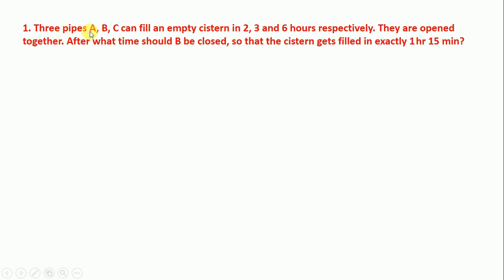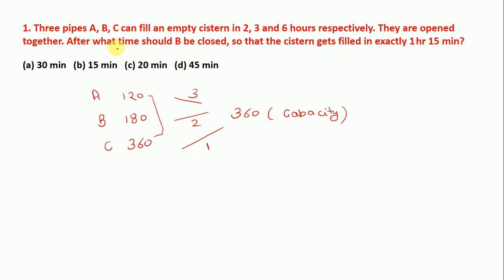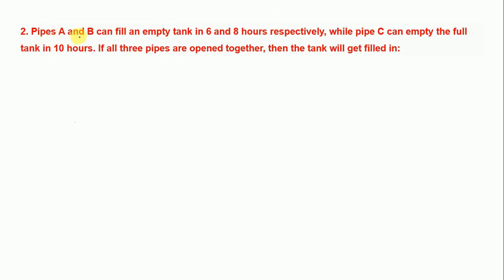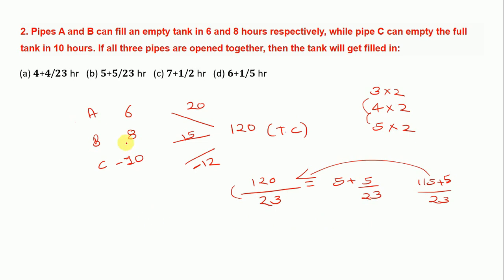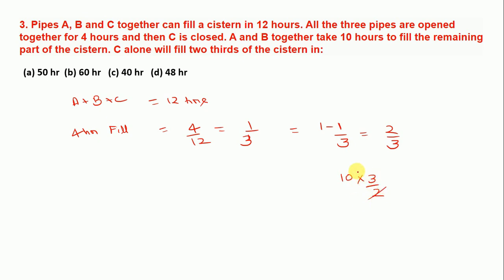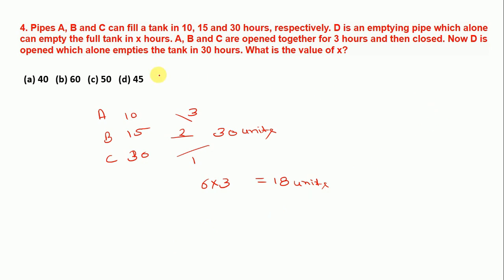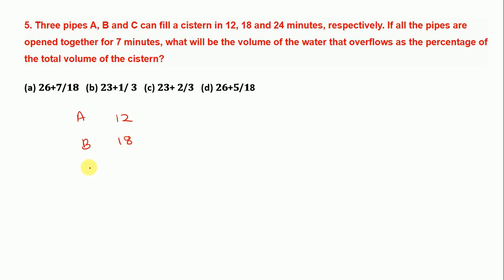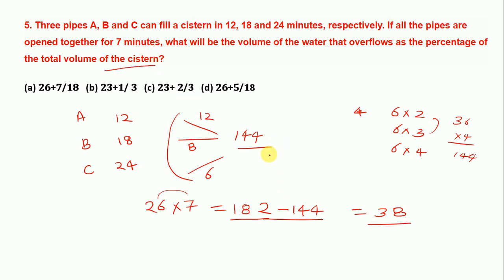Pipe and Cistern questions for Direct Capability | TCS DCA 2021 preparation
Pipe and Cistern questions for Direct Capability
TCS DCA 2021 preparation
Numerical Ability
Pipe and Cistern